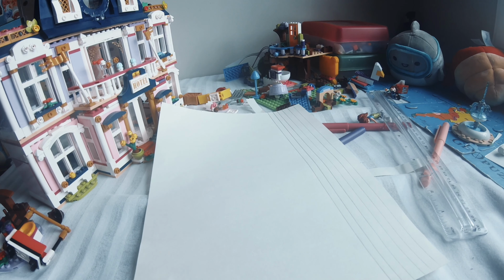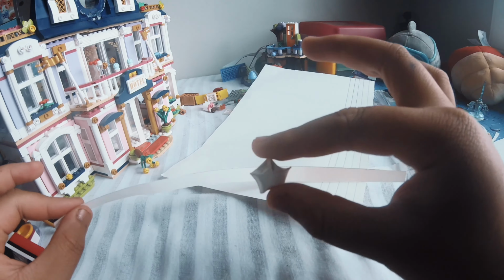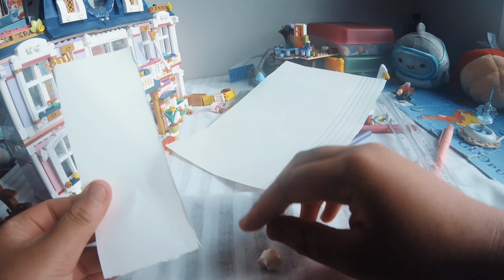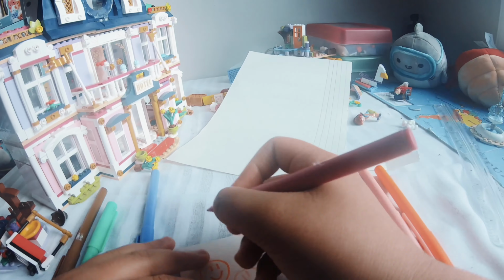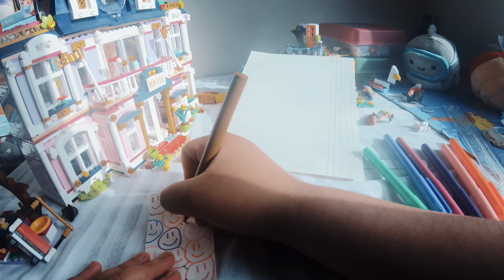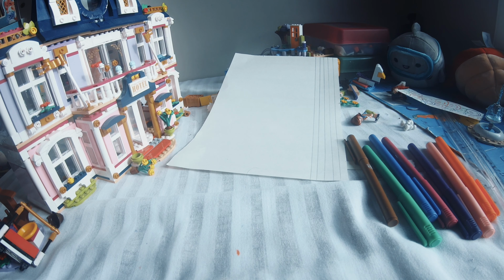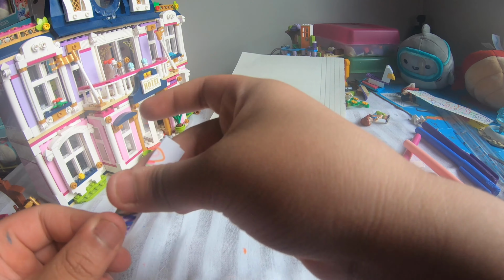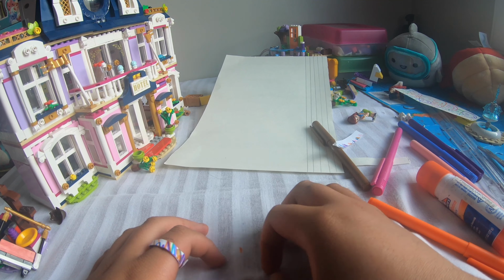How to make a Star and a Ring